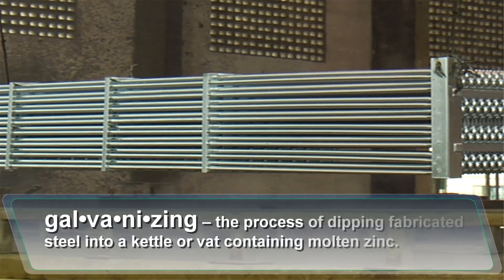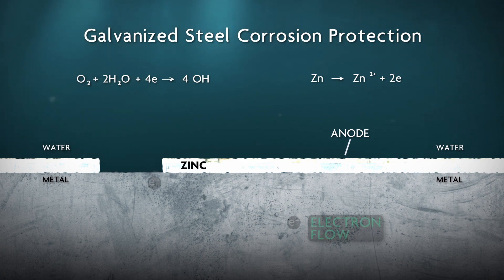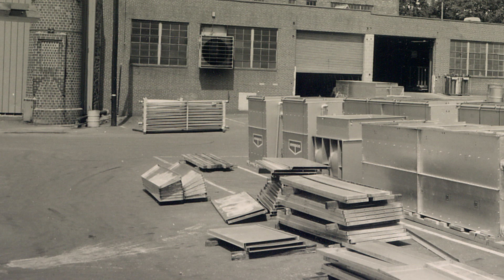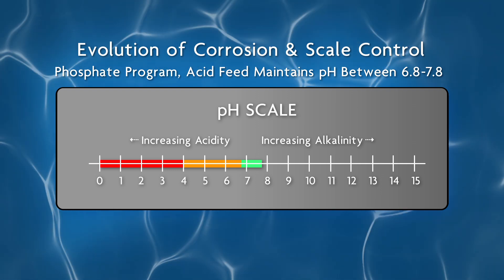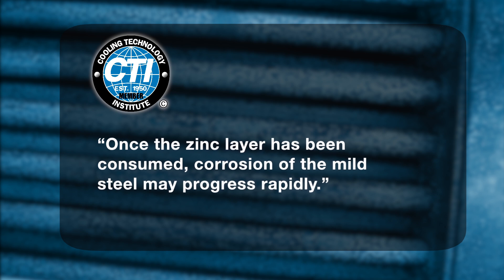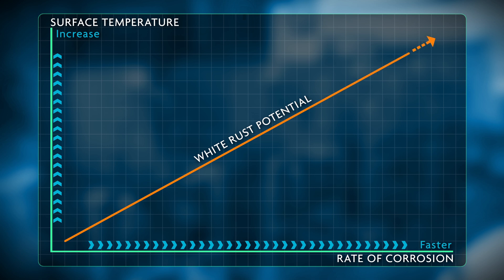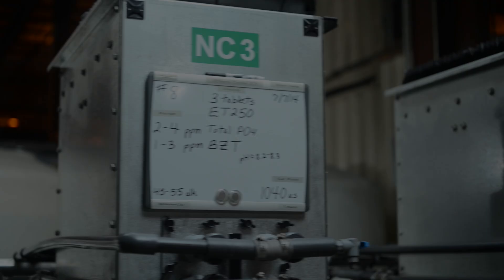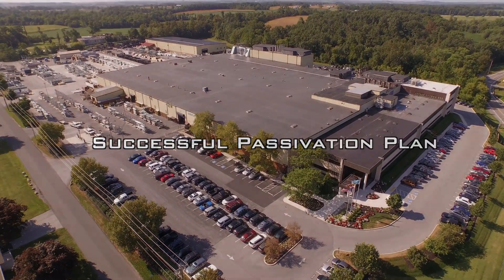Understanding Passivation and White Rust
Improving real world passivation plans for evaporative cooling equipment commissioned with immediate heat load.